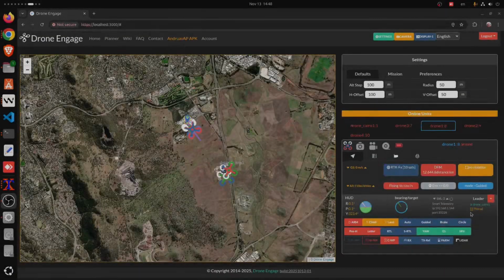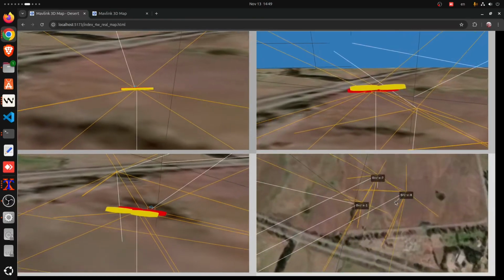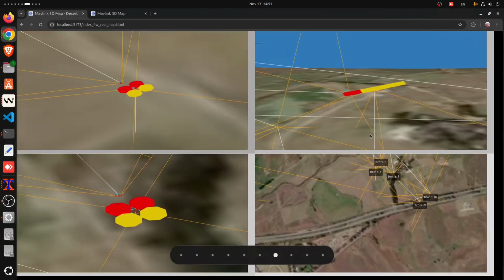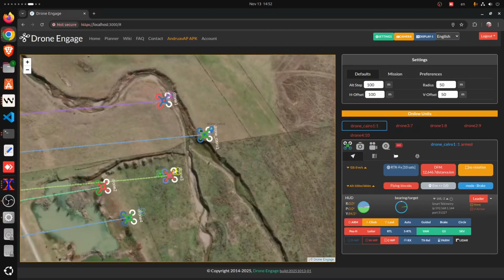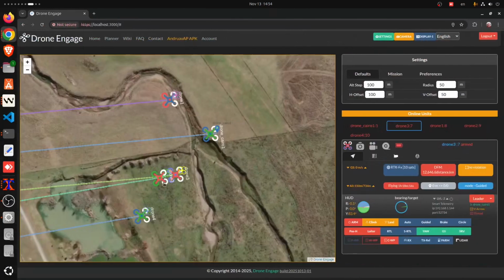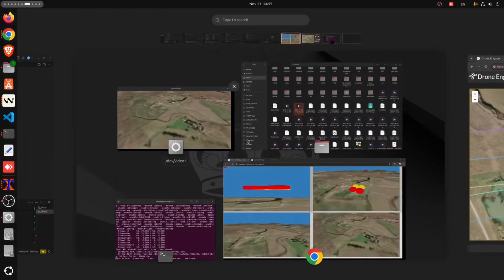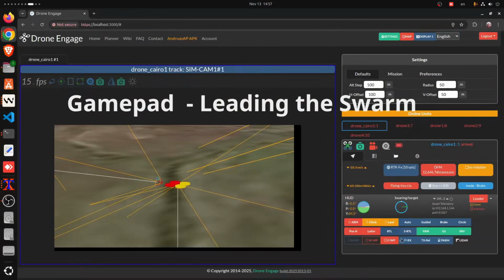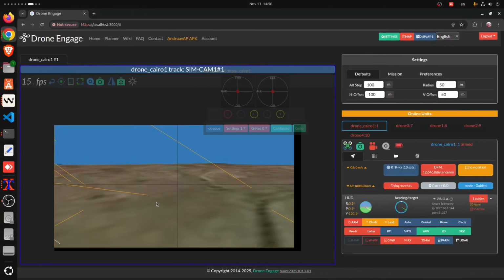Mav3DMap V2 - Visualizing DroneEngage Swarm Operations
This video shows DroneEngage swarm formation in 3D using Mav3DMap Simulator.

You can see how to make multipl swarm formations and nested swarms.

Also shows GamePad control of the leader drone.